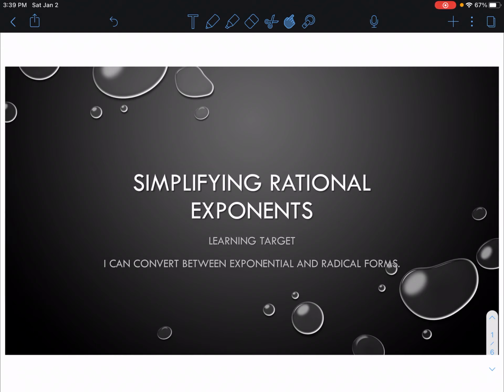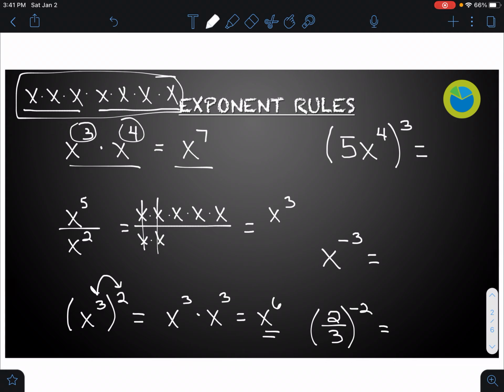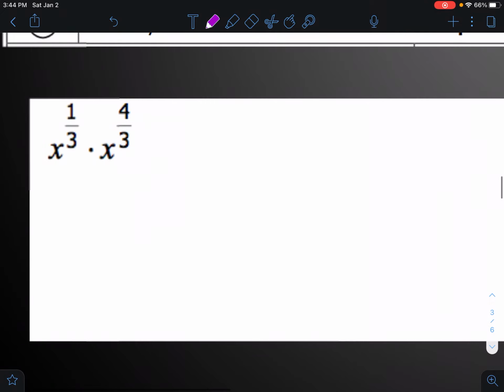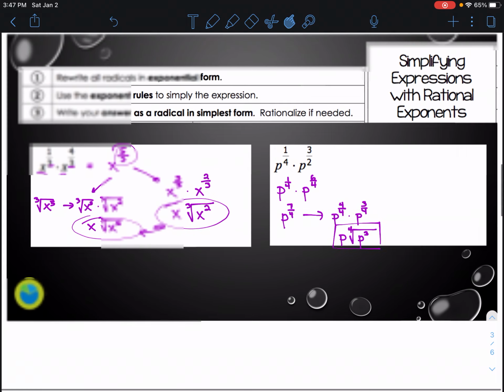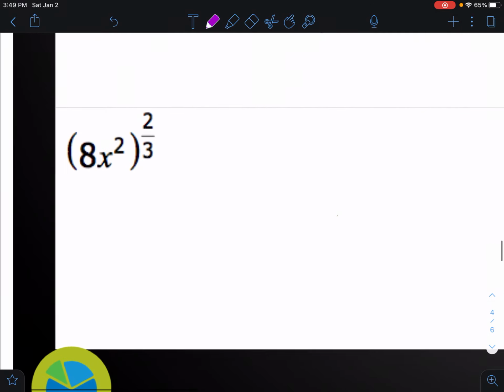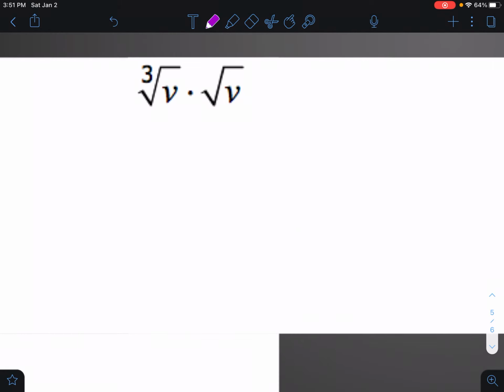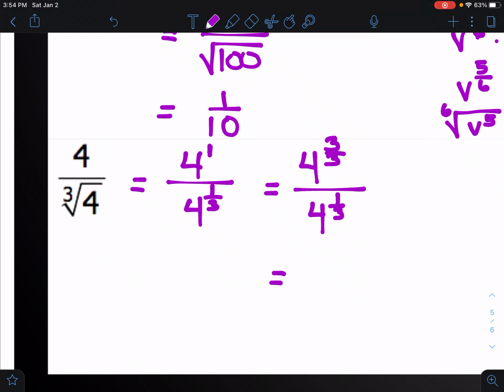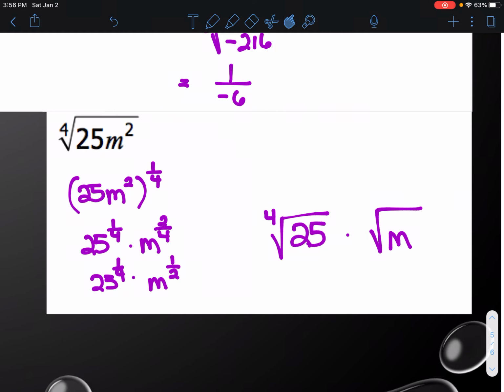Simplifying Rational Exponents (PreCalc)